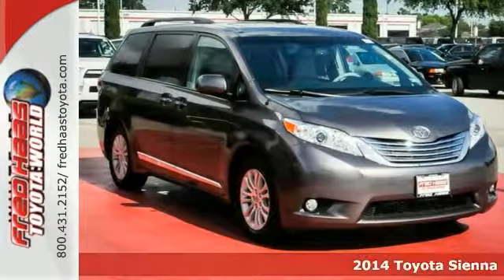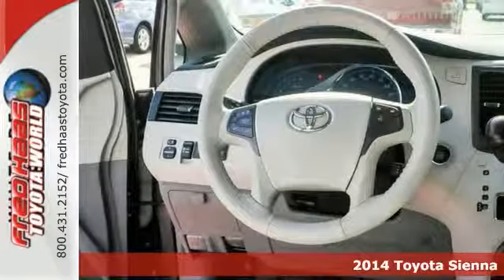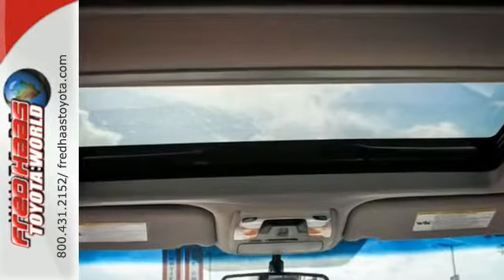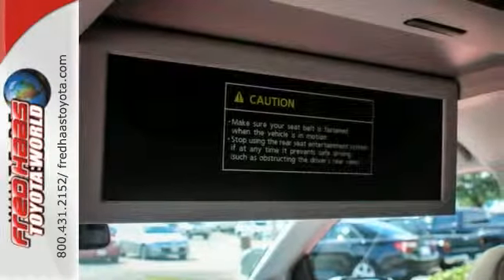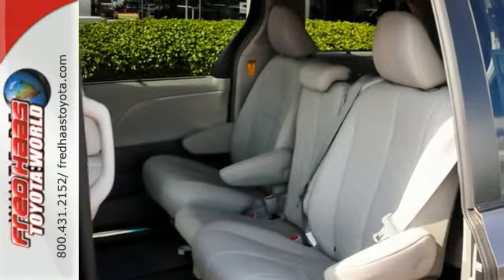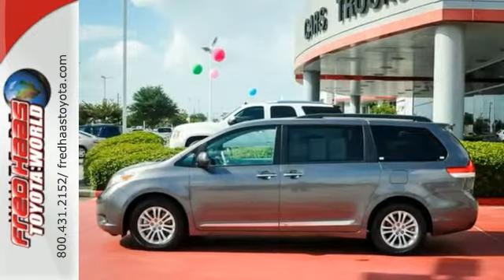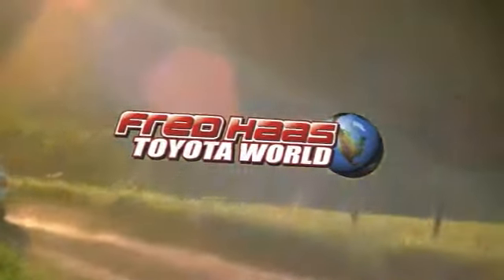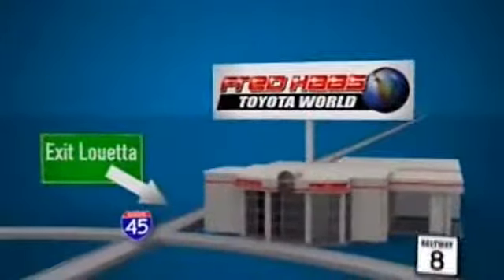2014 Toyota Sienna Spring Houston, TX ES477413P - SOLD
Year: 2014
Make: Toyota
Model: Sienna
Trim: Van
Engine: 3.5L V6
Transmission: Electronic 6-Speed Automatic W/OD
Color: Gray
Interior: Light Gray
Stock #: ES477413P
VIN: 5TDYK3DC8ES477413
Don't sacrifice on quality. Drive away in this certified 2014 Sienna today. Avoid buyer's remorse - a CarFax Title History report is included! It is accident free and comes with a CarFax Buy Back Guarantee. Drive some fun! The odometer reads a low 24 miles. Value, reliability, safety... This is the complete package. Soft and luxurious leather seating. Premium 'turn-by-turn' navigation system included. This van includes: heated seats, a sunroof, a money-saving EPA fuel rating of 21+ MPG combined, rear view camera and smart steering wheel controls.

Address:
20400 I-45 North